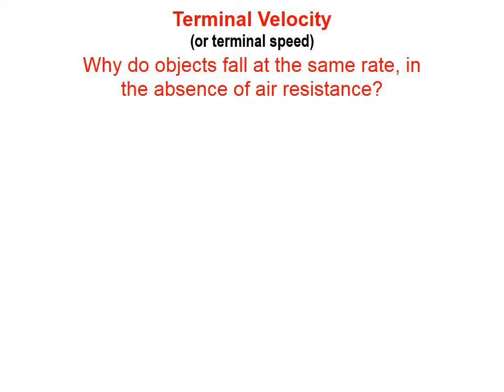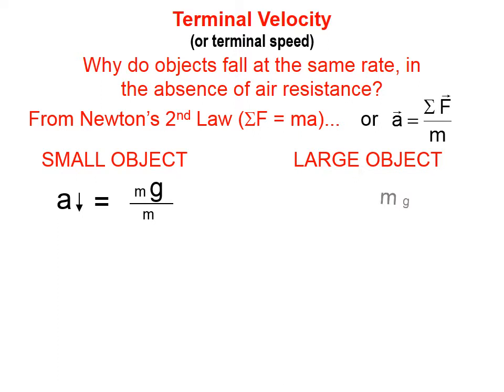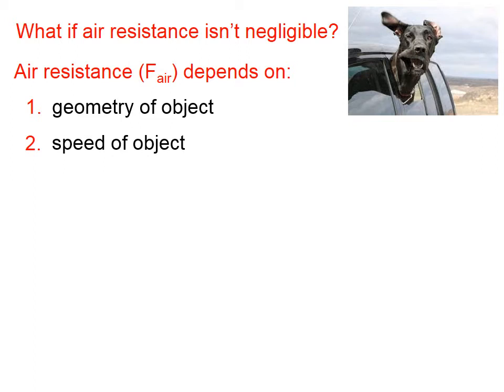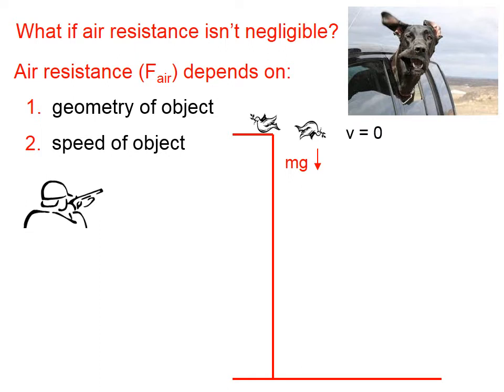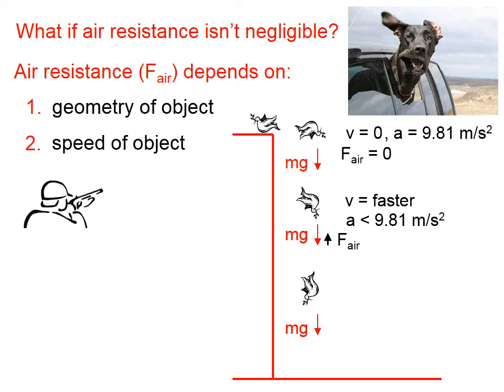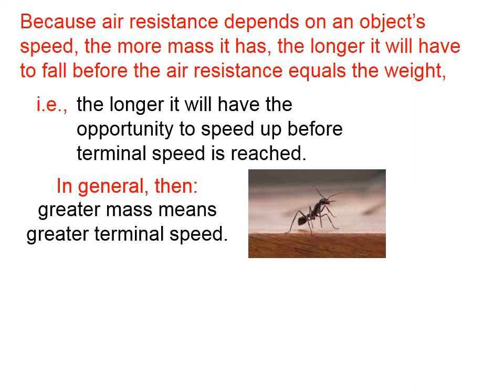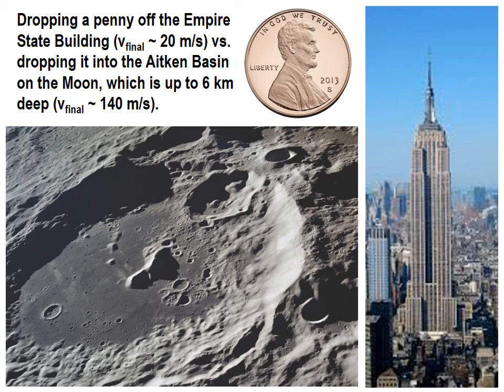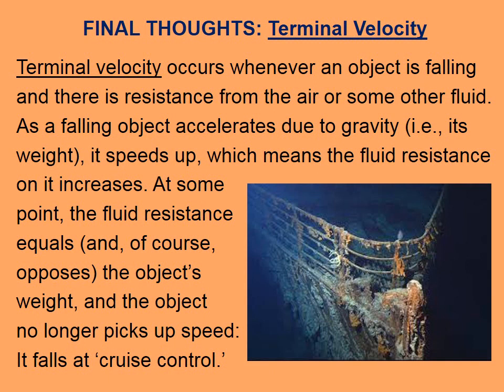466 Terminal Velocity